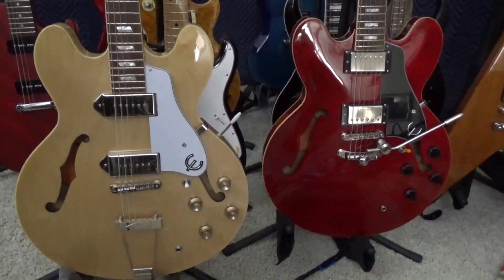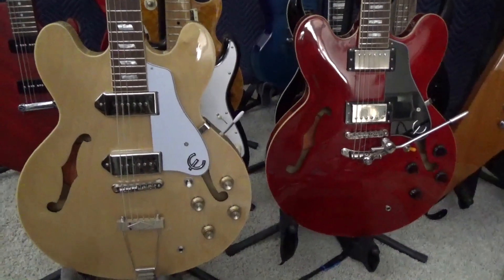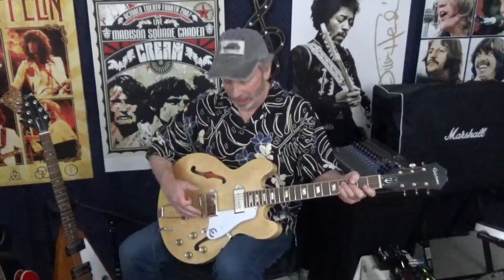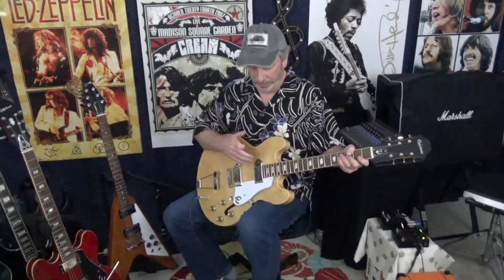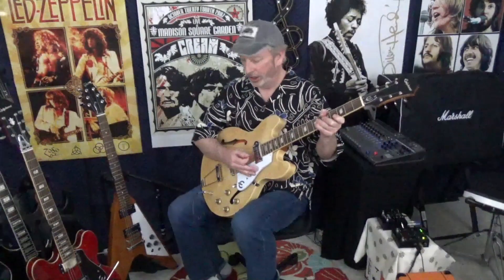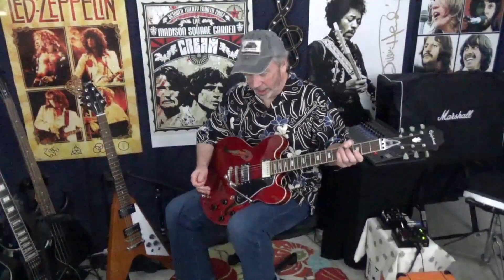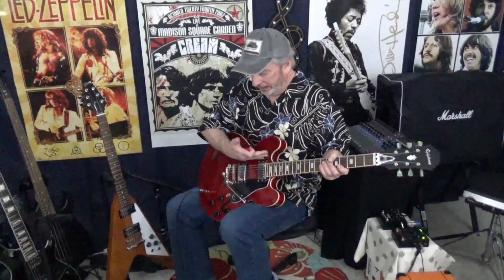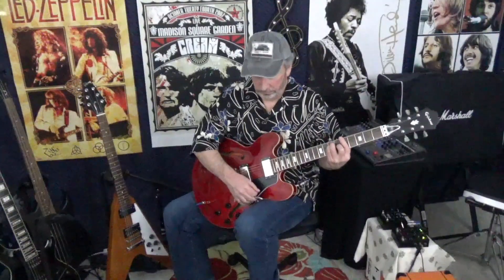GUITARS - Hollow Body or Semi-Hollow Body Electric Guitars? You Decide | Play Guitar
We compare hollow to semi-hollow guitars in today's video.